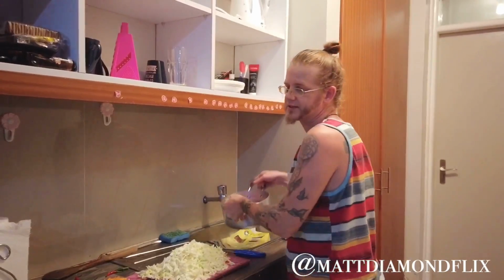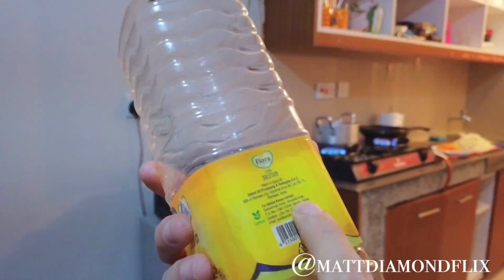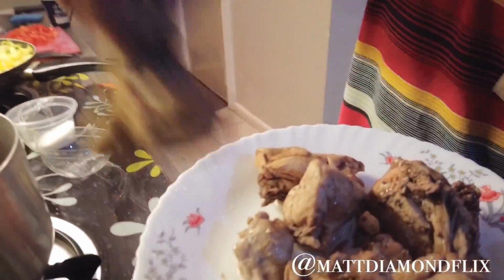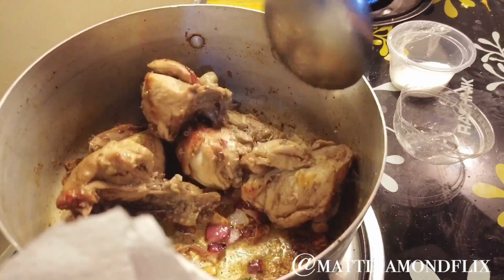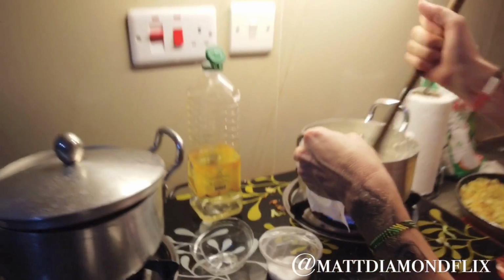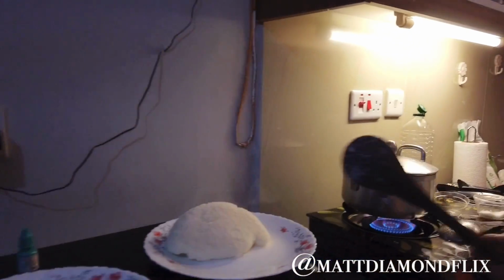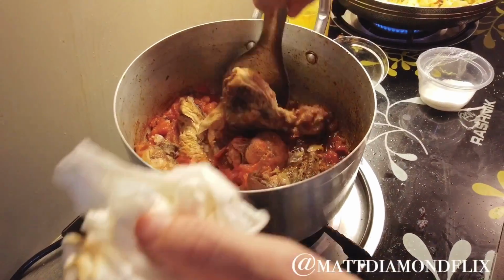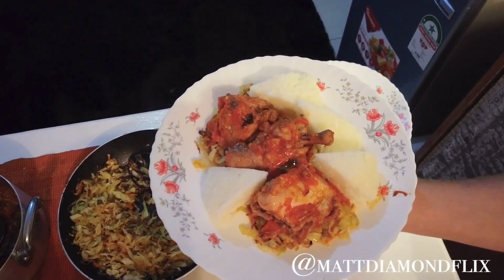How to Make the Best Ugali for a Kenyan Lady 👨🏼‍🍳 Dining w/ Diamond #5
I’ve enjoyed cooking since I was a food and I don’t plan to stop anytime soon.. Let me know if you’d taste my ugali! 👨🏼‍🍳

Follow @mattdiamondflix (IG & TikTok)
FB: Matt Diamond Flix

INVEST or SAVE your spare cash in stock, crypto, and an IRA.